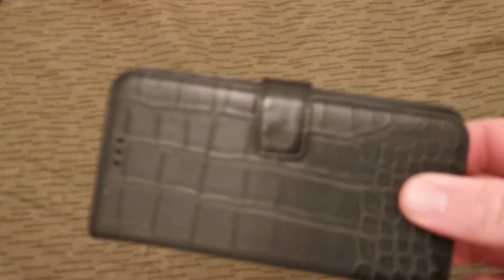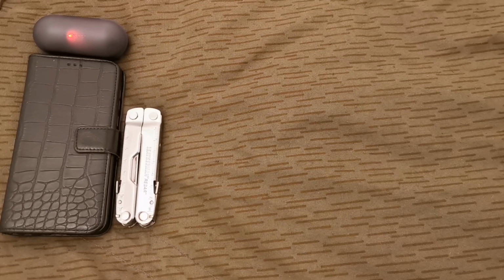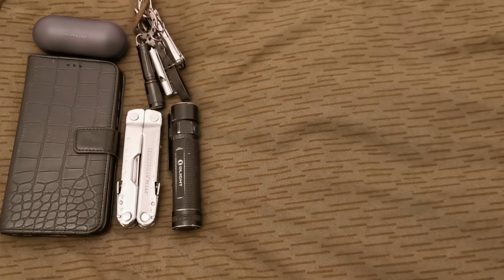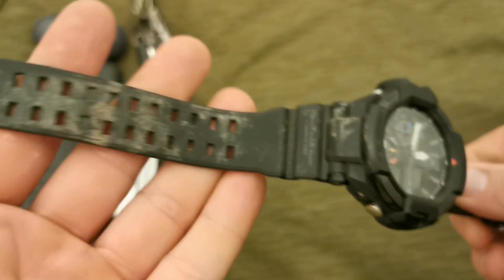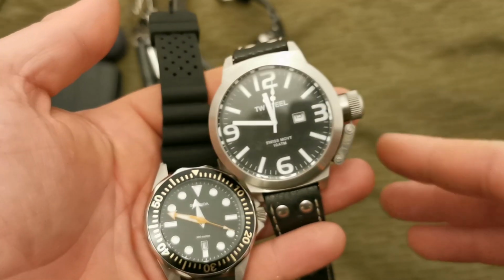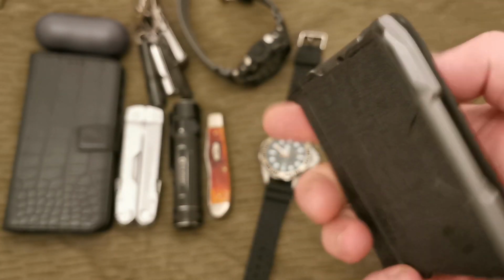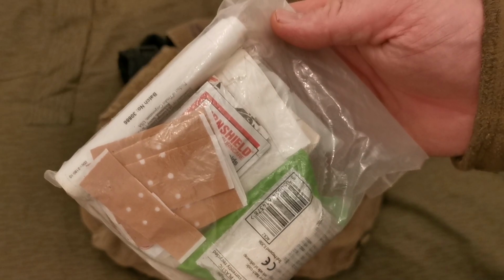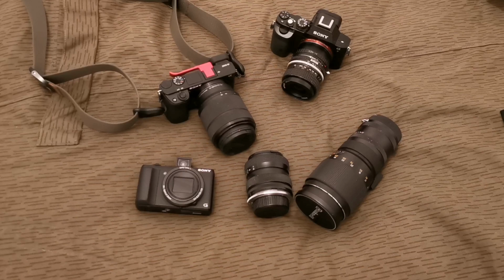Everyday carry May 2024